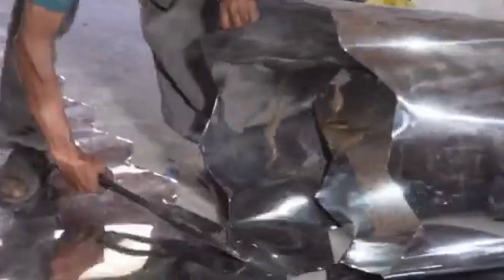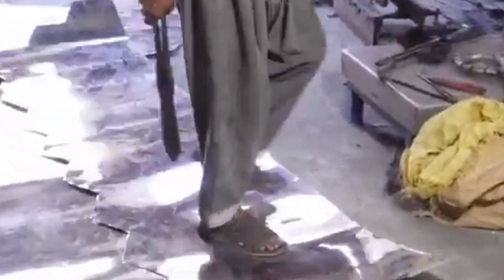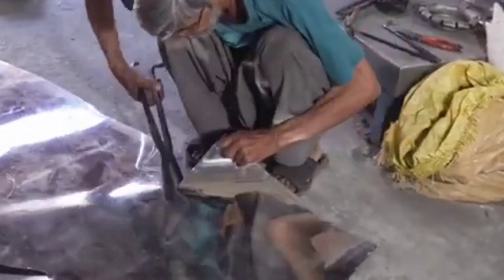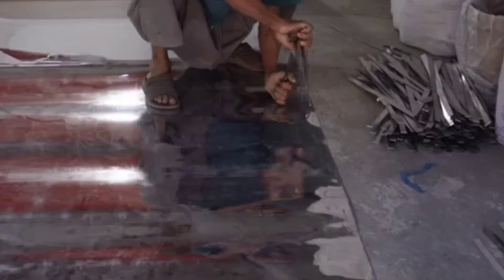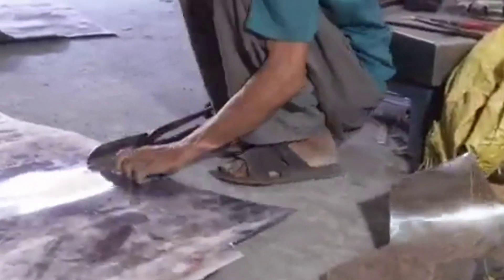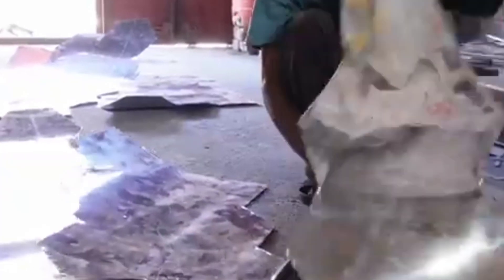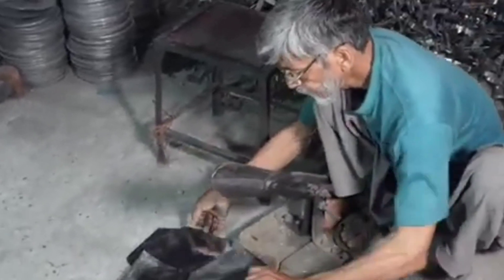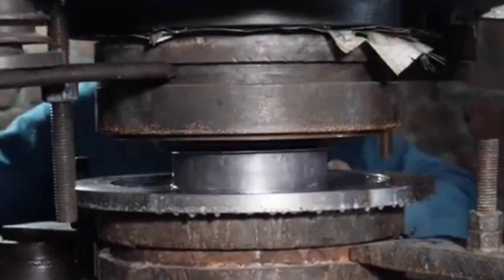"Steel Lunch Box Manufacturing Process: Step-by-Step Guide"